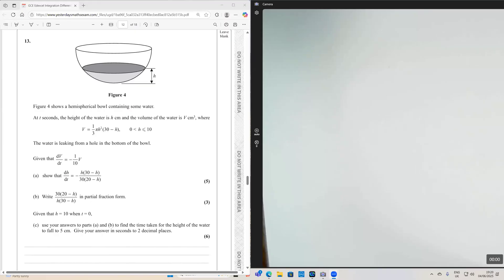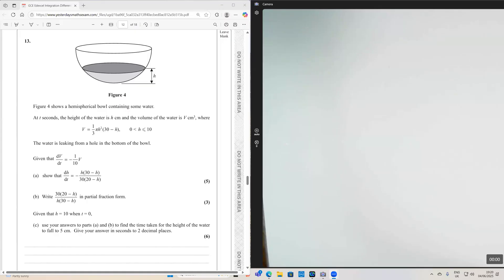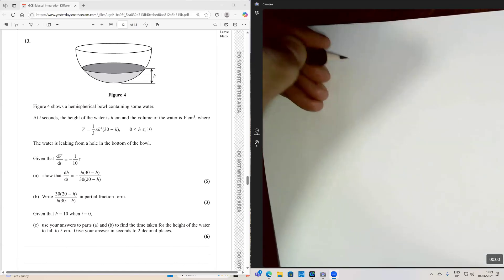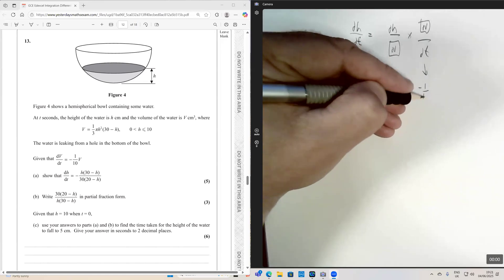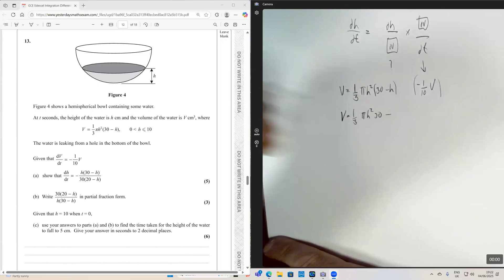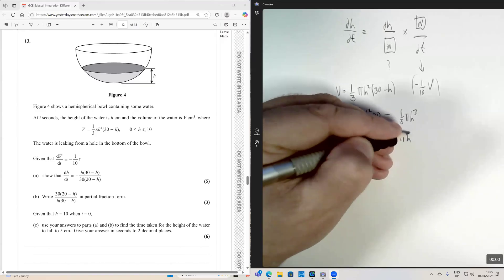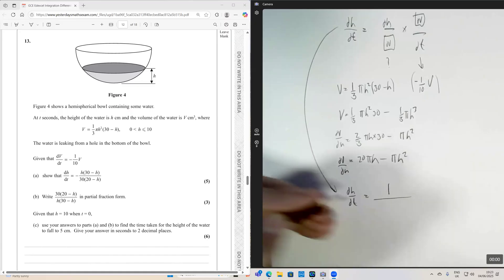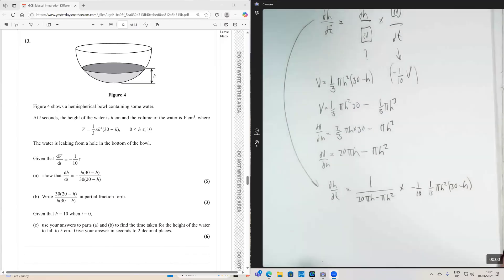Paper 2 Predicted Topic - A/A* Solving Differential Equations EDEXCEL A-level maths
🎓 Get weekly structure + live lessons + feedback (small groups). 𝗕𝗼𝗼𝗸 𝘆𝗼𝘂𝗿 𝗳𝗿𝗲𝗲 𝘁𝗿𝗶𝗮𝗹 𝗹𝗲𝘀𝘀𝗼𝗻 In this video, Lee Guffick breaks down a high-level A/A* differential equations exam question, predicted to feature on Paper 2 of the EDEXCEL A-level Maths exam. This challenging modelling question requires knowledge of chain rule, partial fractions, and separation of variables — and it's not one you’ll find neatly covered in most textbooks.

Lee walks step-by-step through solving for
𝑑
ℎ
𝑑
𝑡
dt
dh
  from a complex volume equation, manipulating expressions involving logarithms, and applying initial conditions to form a particular solution. It’s the perfect revision for students aiming for top marks in the pure maths section.

⏱️ TIMESTAMPS:
00:00 – Introduction
00:50 – Using the chain rule to express dh/dt
02:00 – Differentiating and simplifying V(h)
03:30 – Expressing dv/dh and forming dh/dt
04:45 – Cancelling terms and simplifying
05:30 – Converting to partial fractions (Part B)
07:30 – Solving the differential equation using integration (Part C)
10:00 – Applying initial conditions
12:00 – Final calculation of time taken for height to fall from 10cm to 5cm

✏️ TOPICS COVERED:

Solving differential equations using separation of variables

Applying the chain rule to rates of change

Converting algebraic expressions into partial fractions

Logarithmic integration

Applying boundary conditions for particular solutions

💯 EXAM TIPS:

Practice working with real modelling scenarios involving volume and rates.

Know how to structure chain rule-based rate equations clearly.

Partial fractions are often tested in integration-heavy questions—master this skill.

📚 ABOUT GUFFICK TUITION:
Lee Guffick is a former Head of Mathematics and A-Level Examiner helping students achieve A*/A grades and secure places at top universities including Oxford, Cambridge, and the Ivy League. His teaching is known for clarity, insight, and exam precision.